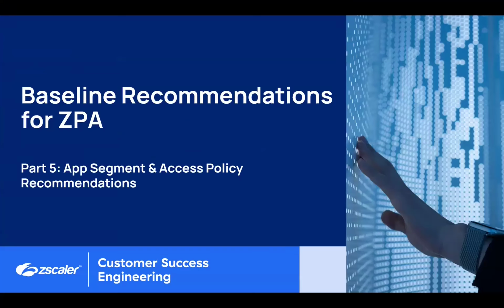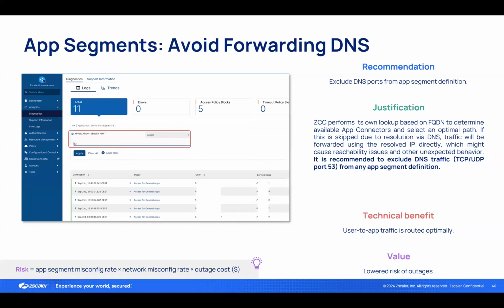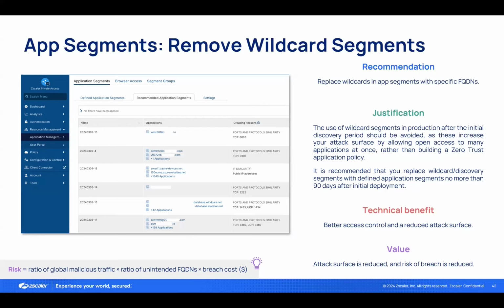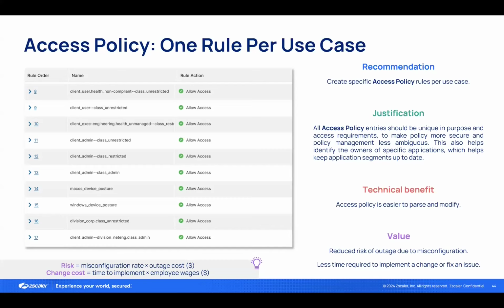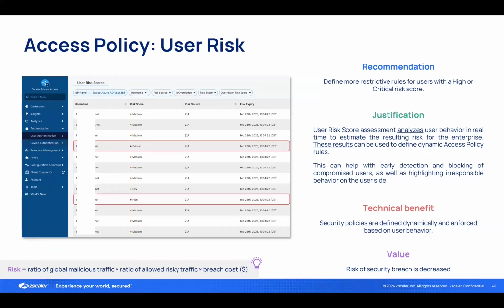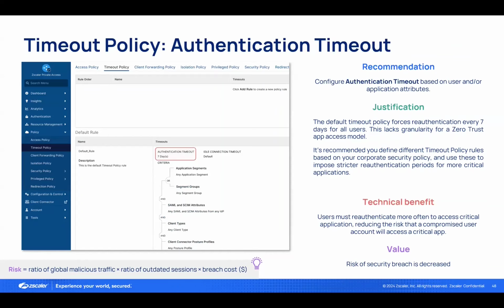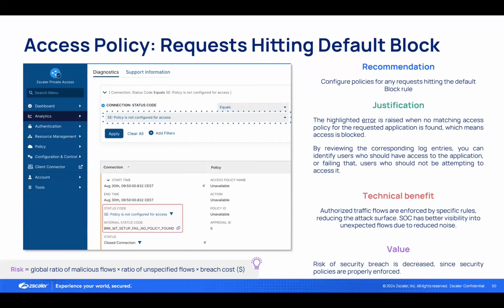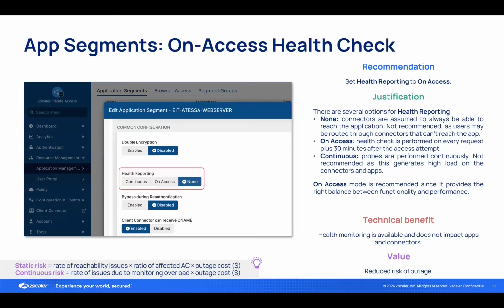ZPA - Ep 5 - Policy Recommendations | Zscaler Product Optimization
This video covers common misconfigurations in ZPA app segment and Access Policy configurations, and how they should be remediated.

Correction:
2:35 As of January 2026, AI-powered User-to-App Segmentation no longer requires the Department attribute to get started. We recommend that customers target Groups directly from the start for the most granular recommendations.